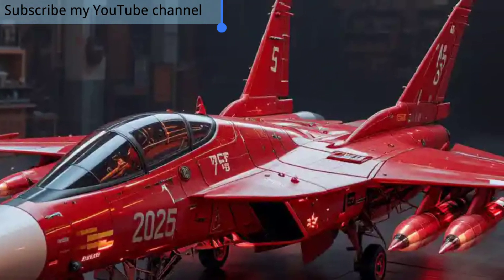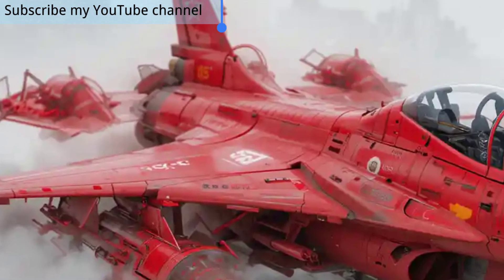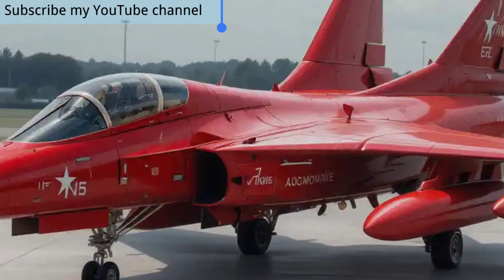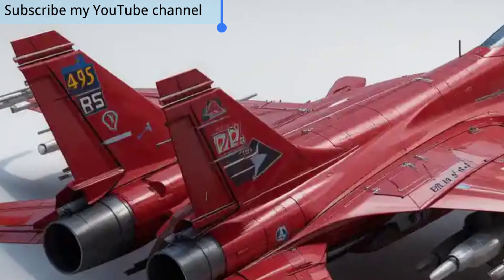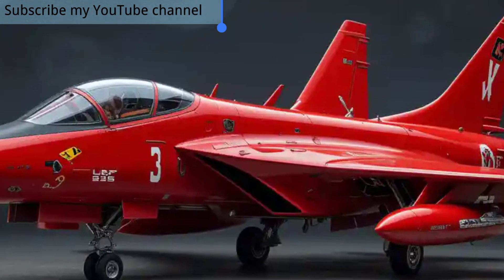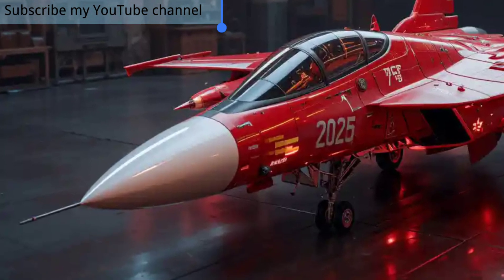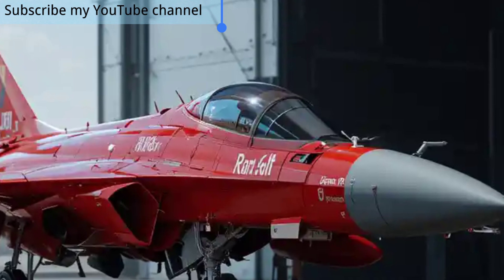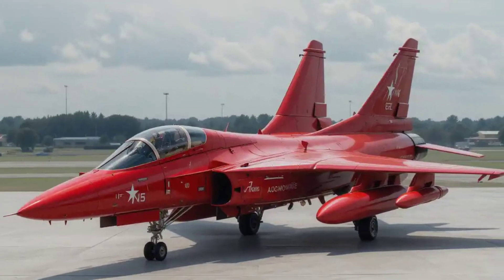2025 JF-17 Thunder | Next-Gen Fighter Jet Full Review | Speed, Power & Technology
Description:

The 2025 JF-17 Thunder is here, and it’s more advanced, powerful, and capable than ever before! In this video, we take a deep dive into the latest upgrades, avionics, engine performance, and combat systems of the JF-17 Thunder Block III. Designed through a joint collaboration between Pakistan Aeronautical Complex (PAC) and China’s Chengdu Aircraft Corporation (CAC), this aircraft has become a symbol of modern air power and affordability.

You will discover the cutting-edge radar system, advanced weaponry, stealth features, and digital cockpit that make the JF-17 Thunder a true 4.5-generation fighter jet. We will also compare its performance against rivals like the Rafale, F-16, and Gripen, and see why it’s becoming a favorite among several air forces worldwide.

If you’re passionate about fighter jets, military technology, and aviation history, this video is for you.

🔍 What You Will Discover in This Video:

Latest 2025 JF-17 Thunder upgrades

Avionics and cockpit design improvements

New radar and stealth features

Engine power and performance review

Weapons, missiles, and combat capability

Comparison with other modern fighter jets

Future of the JF-17 program

Do you want me to also make a short catchy intro script (10–15 seconds) for your YouTube video to hook viewers right away?